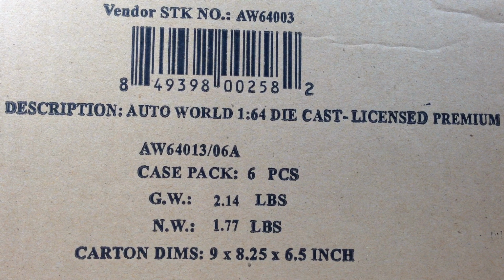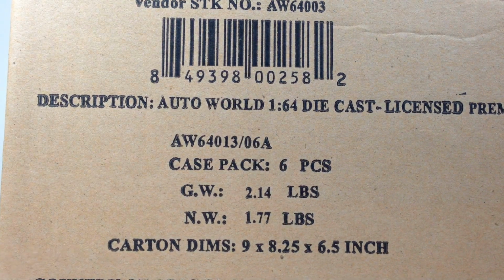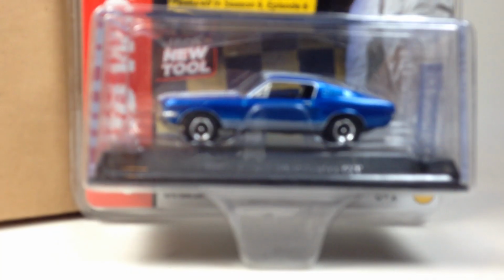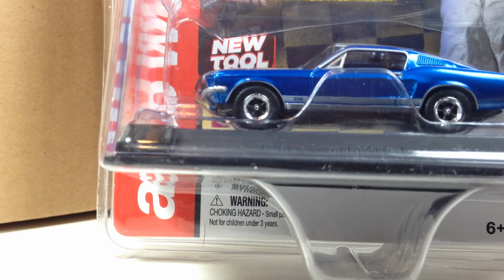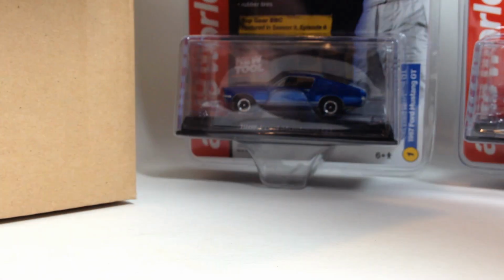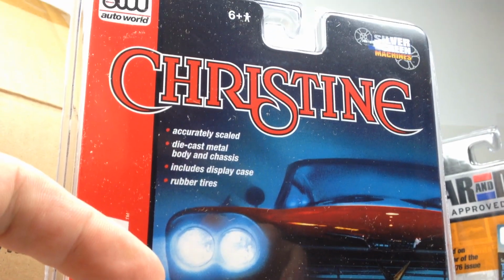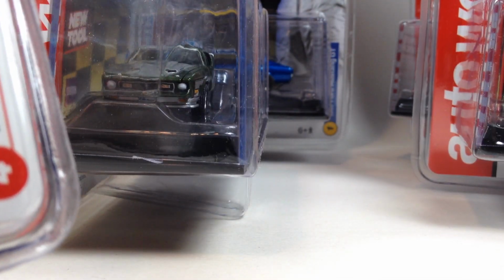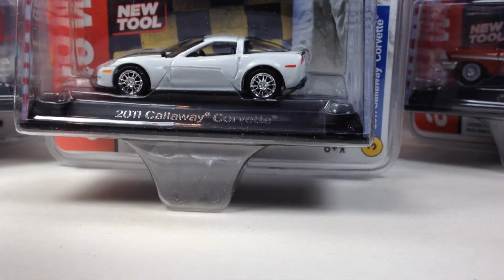Auto World Licensed Premium Release 2 Set A Unboxing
Welcome to an unboxing of a classic Auto World release. This is Licensed Premium Release 2 Set A and features some really nice diecast models. I was missing 4 of these in my Auto World collection and was stoked to find a sealed case from ebay.com